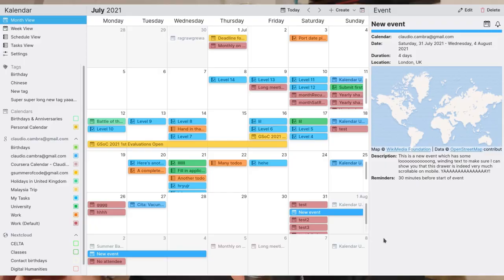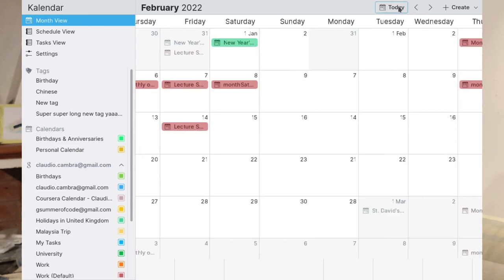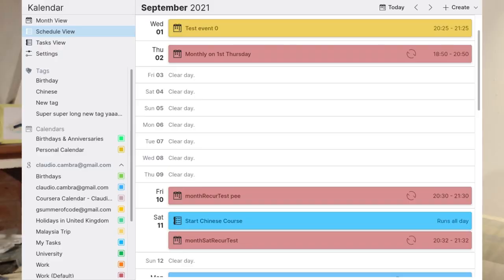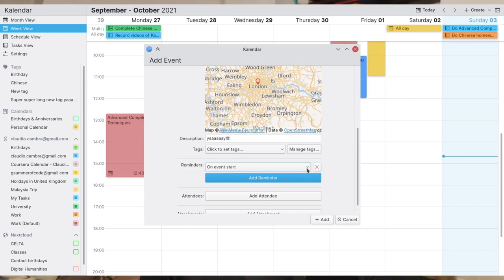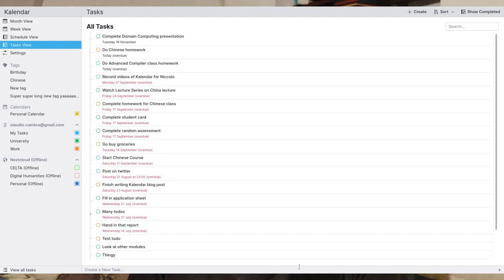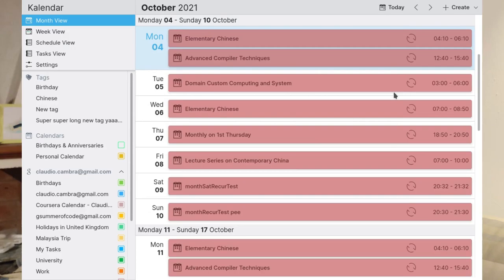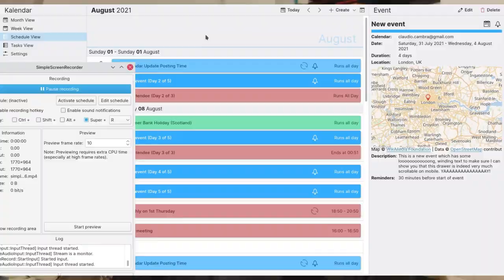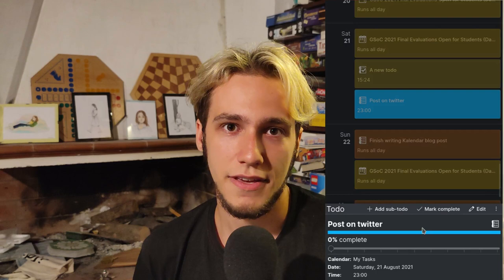Kalendar: A New KDE ... Calendar App! And More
Many thanks to Clau for working on this app and providing videos!